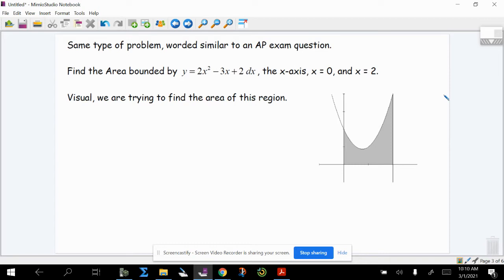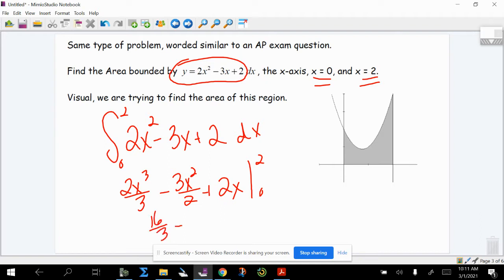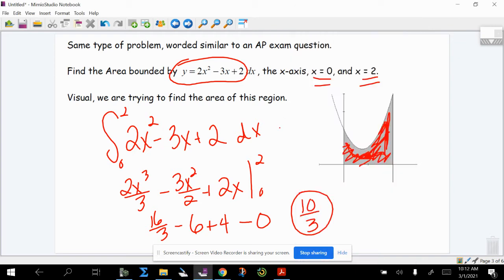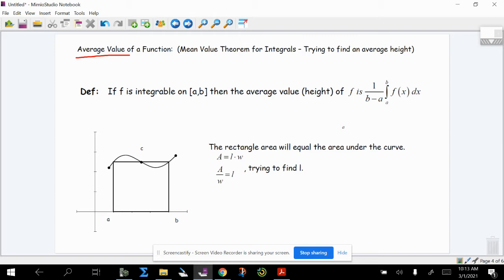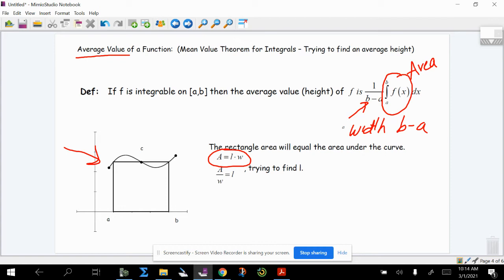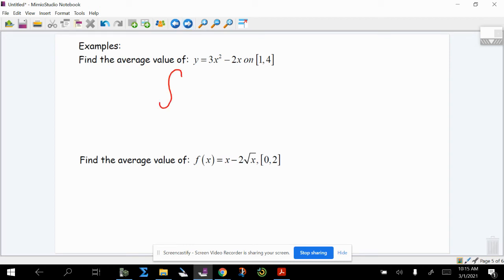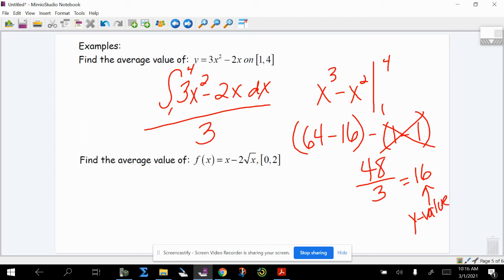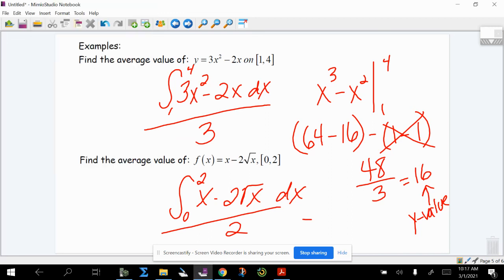Area and Average Value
Area and Average Value of Functions using definite integrals